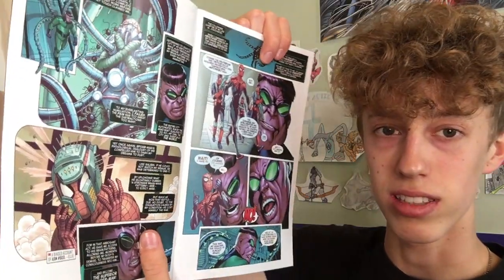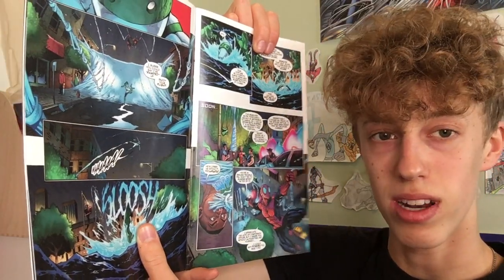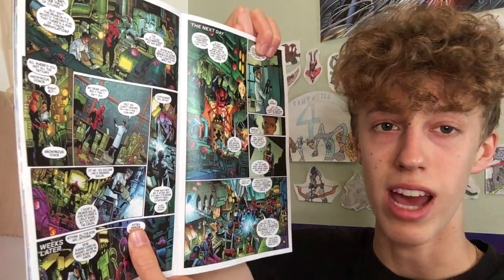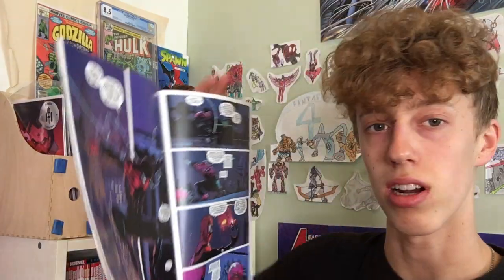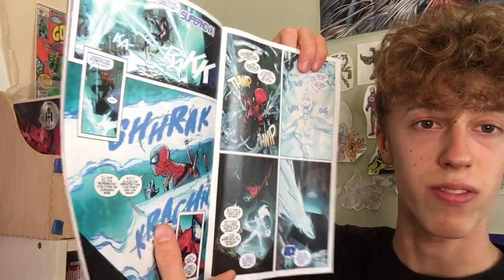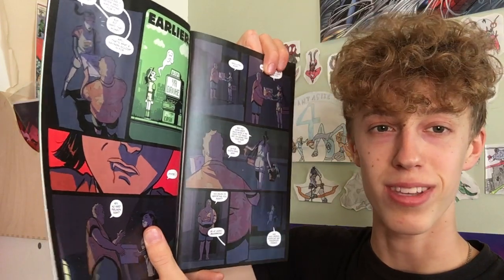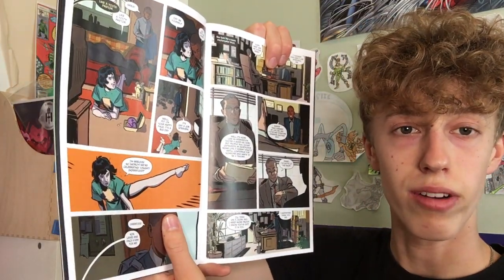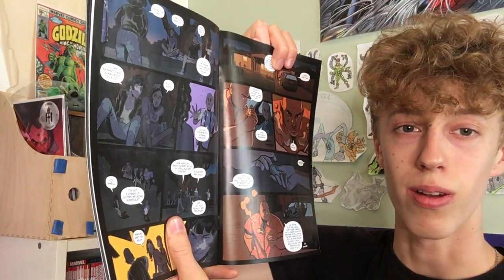New Comics Haul #131: Superior Spider-Man, Avengers, & More!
Let me know what you picked up this week down in the comments.